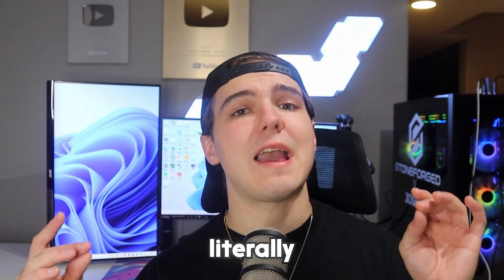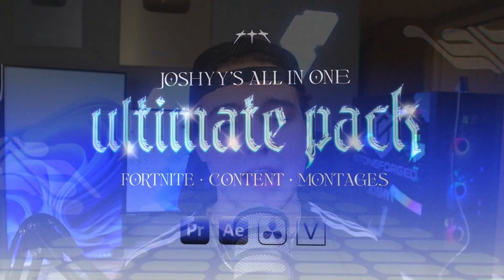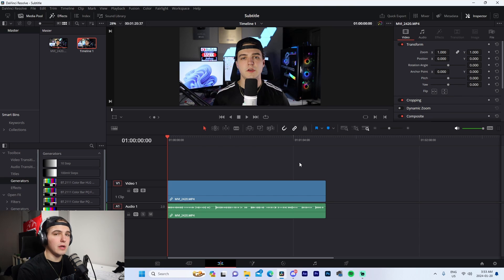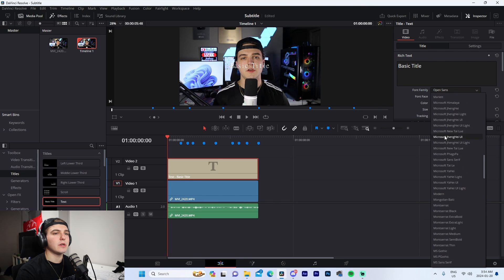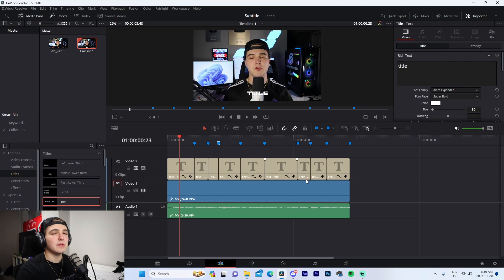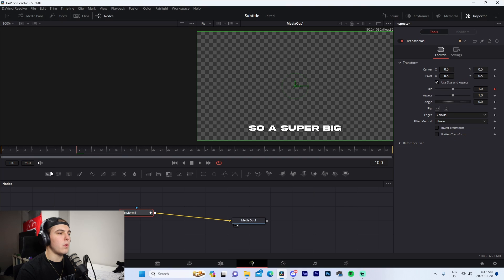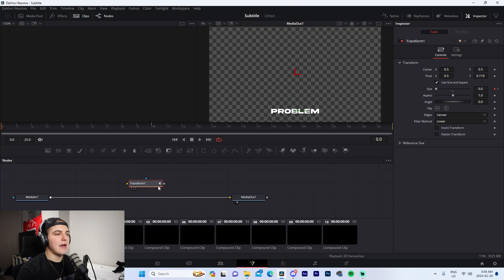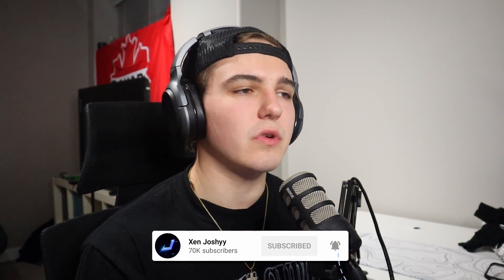How to Make PROFESSIONAL Subtitles for Your Videos - Davinci Resolve (2024)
In this video I show off how you can add subtitles for 100% free in Davinci Resolve.